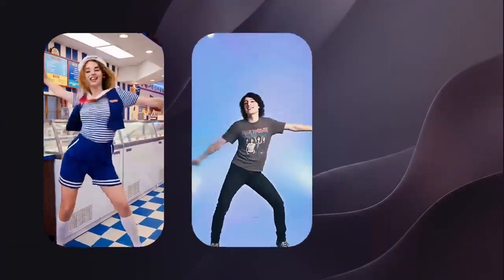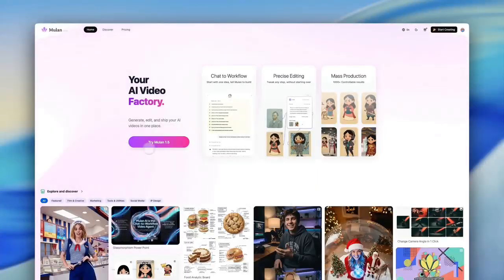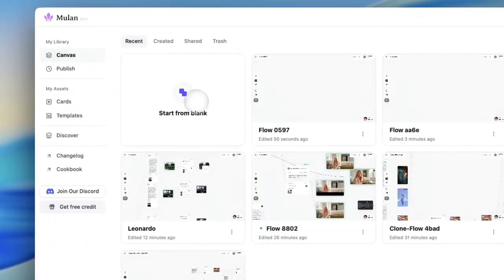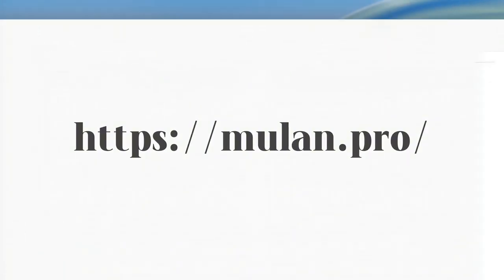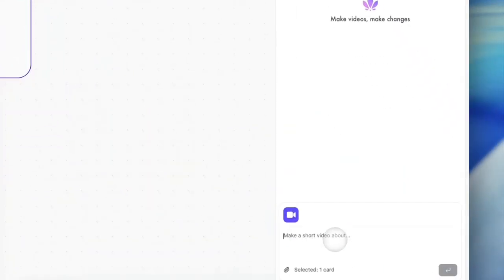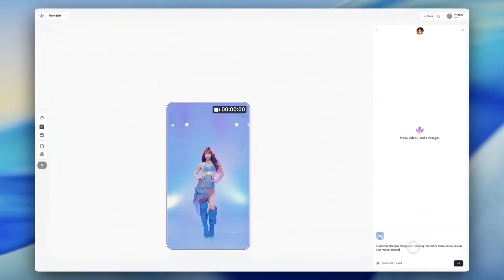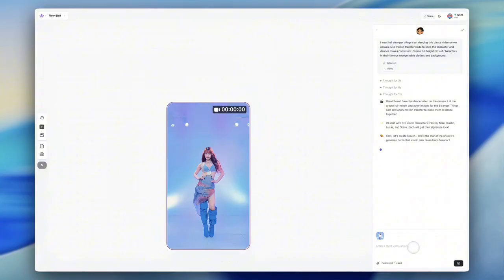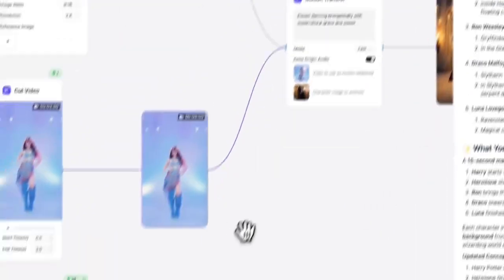How To Create AI Lush Life Dance Video With Stranger Things Cast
Want to know how I got 11 million views with just 2 minutes of work? In this video, I reveal the exact AI tools and strategies that helped me go viral fast — even if you’re a small creator.
I’ll show step-by-step how to use AI for viral content.

How to Make Viral AI Dance Videos (Full Tutorial) | MulanAI + Motion Transfer

Register link for free 700 credits: (check my profile page)

Want more than one video?
Agent prompt:  "please replace all generate image prompts with the new ones with these characters: [your characters of choice] (in their popular recognizable clothes with recognizable background)  "
Mulan updates the prompt automatically.

0:00 How I got 11M views
0:11 AI tool #1
0:18 Step-by-step strategy
1:00 Workflow + free 700 tokens